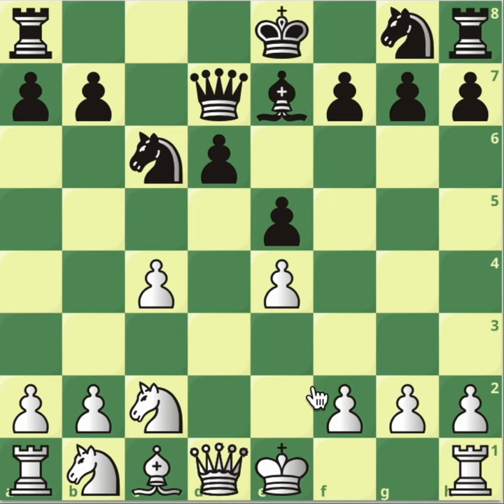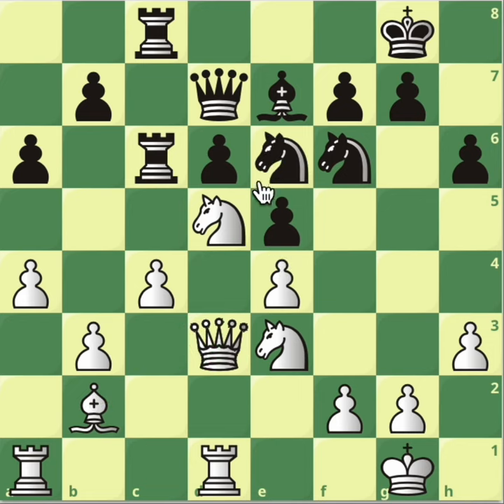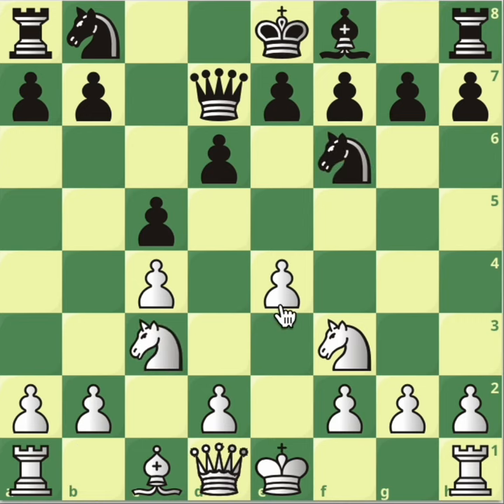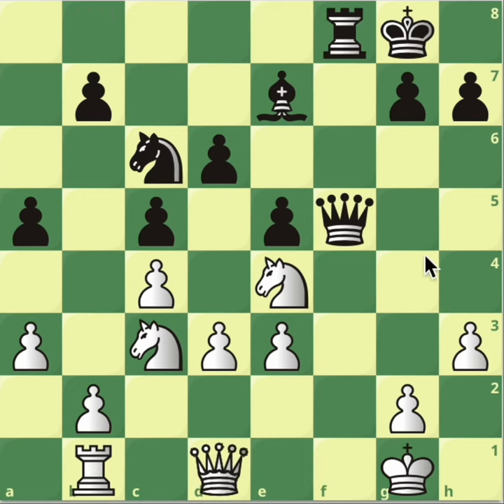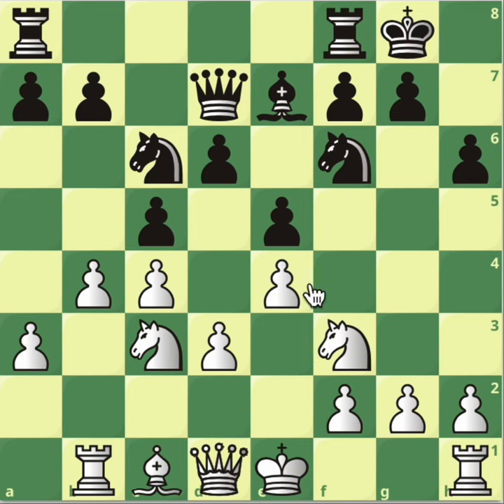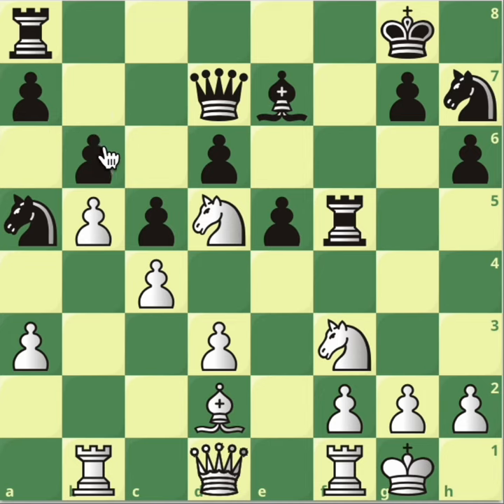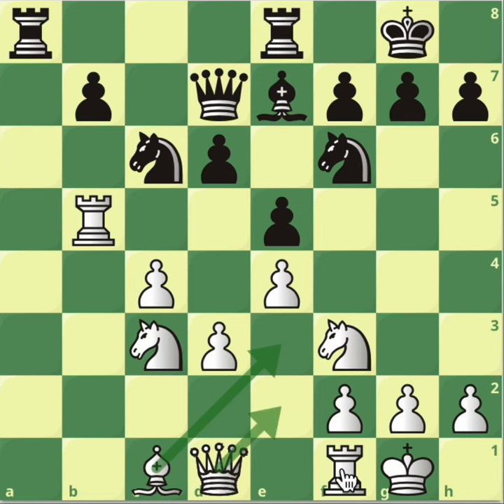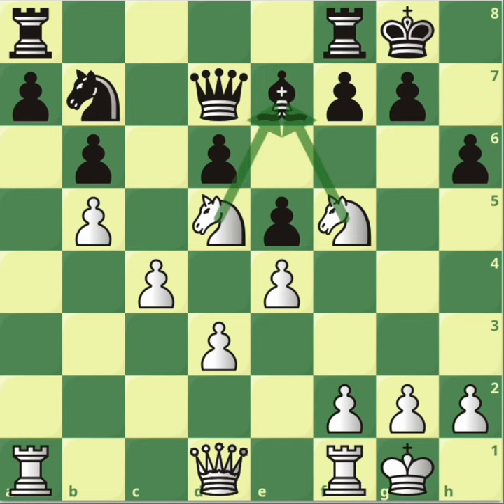Mastering the Moscow against the Sicilian. All lines (part 14) Final Chapter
All ideas to know in order to defeat those who play the c5 - d6 Sicilian, part